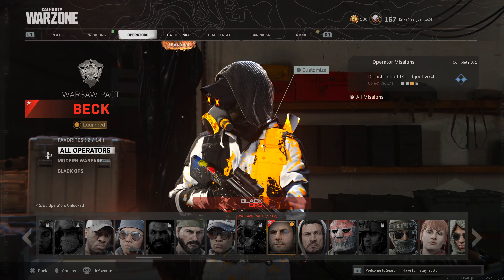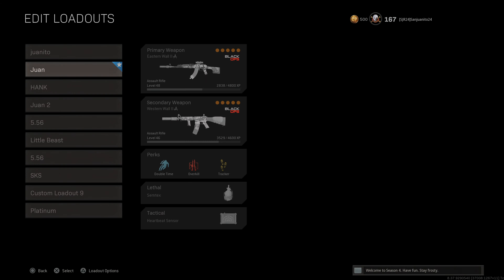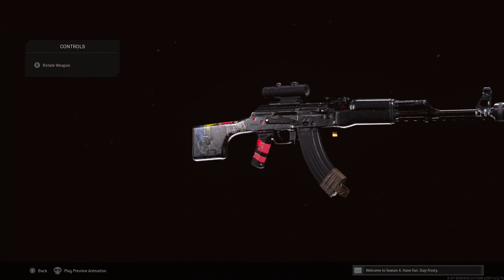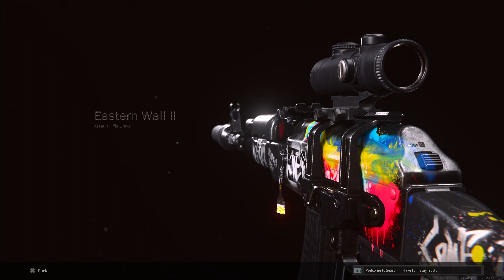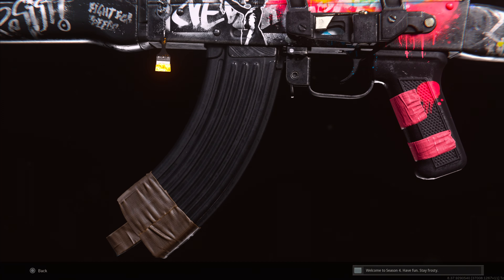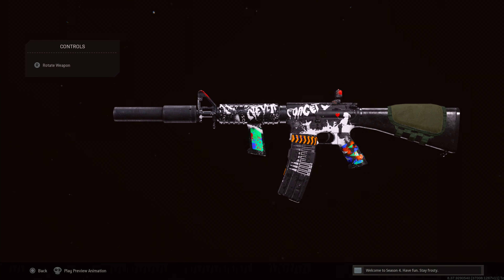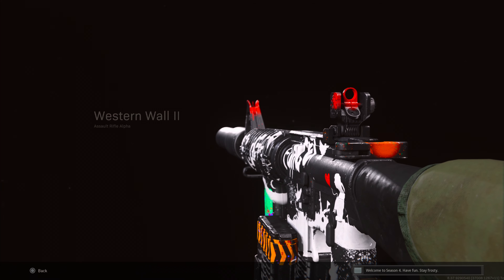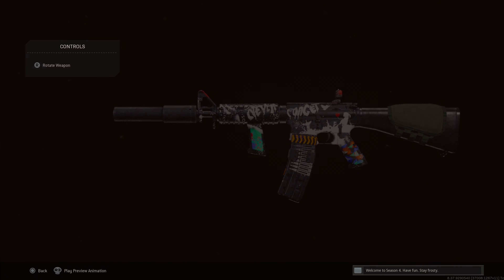WARZONE/COLD WAR "Tagger II" Beck Skin & Weapons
Call of Duty: Warzone is a free-to-play battle royale video game released on March 10, 2020, for PlayStation 4, PlayStation 5, Xbox One, Xbox Series X/S, and Microsoft Windows.